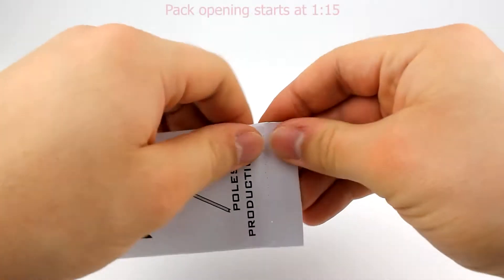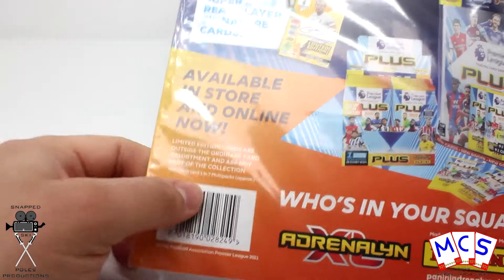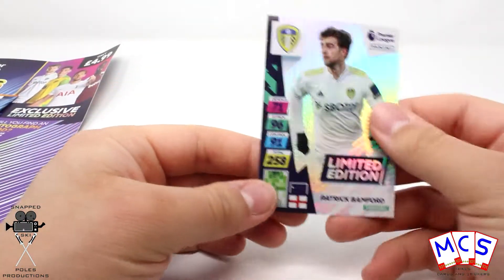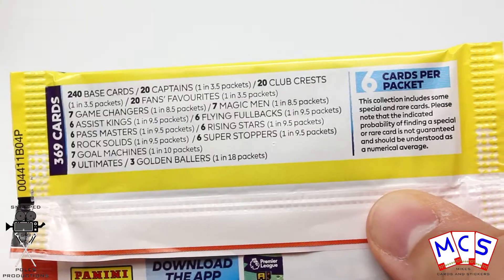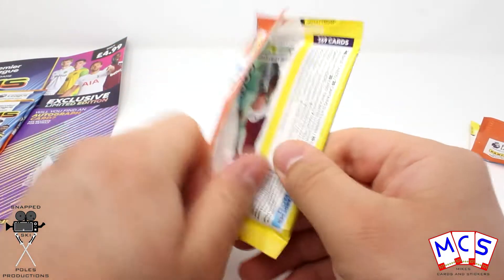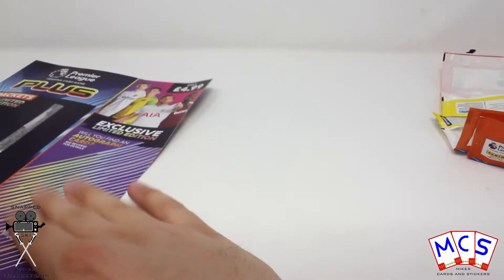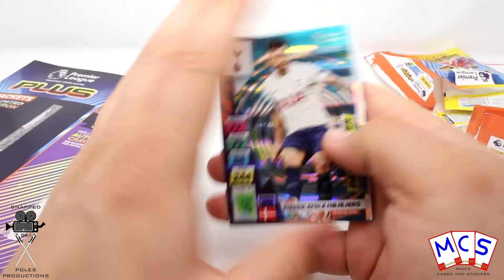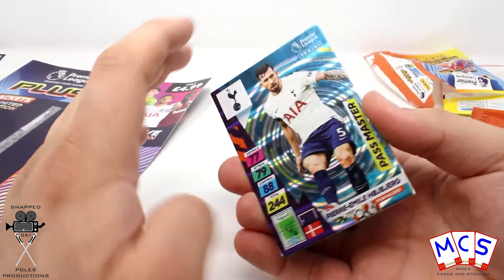opening a *NEW* PANINI PREMIER LEAGUE 2022 PLUS multipack! - Mikes Cards and Stickers # 136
Today we open up a multipack from the new PANINI Premier League PLUS card collection for the 21/22 season!

These have just hit the shelves and include a selection of great new card types and players!